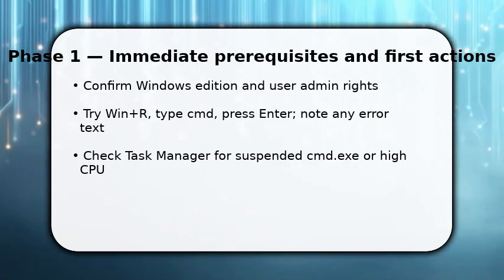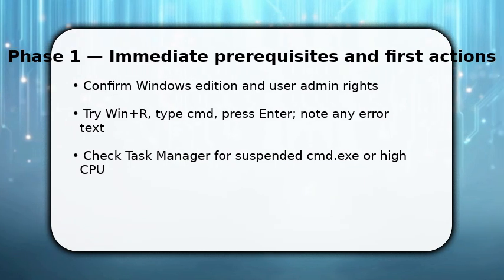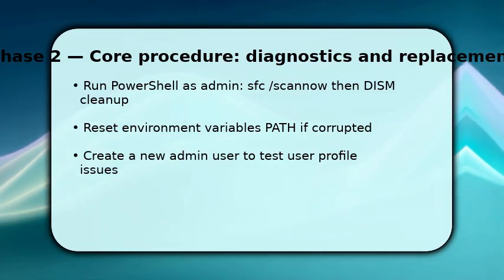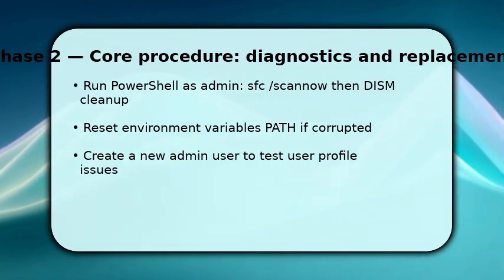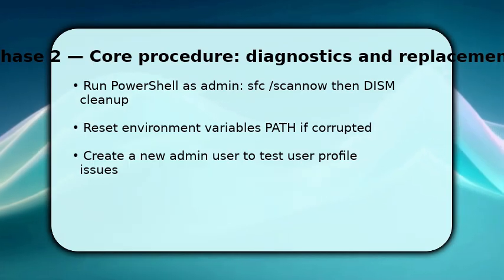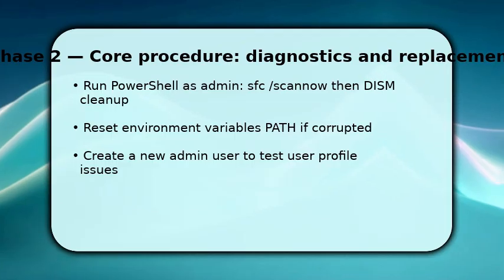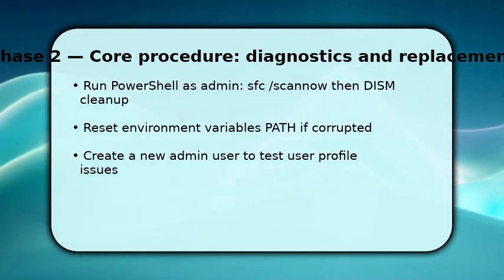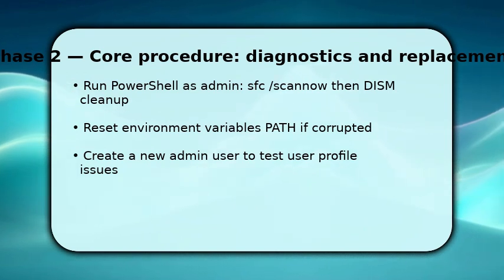How to Fix Command Prompt Not Working - Easy Guide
How to Fix Command Prompt Not Working - Easy Guide | 🔒 Surfshark VPN Deal — Stay private and secure. $1.99/mo + 3 Months Free ▸

Discover simple solutions to common issues when the Command Prompt isn'thy functioning on your Windows machine. This step-by-step guide will walk you through troubleshooting steps, including checking for software updates and verifying system files.